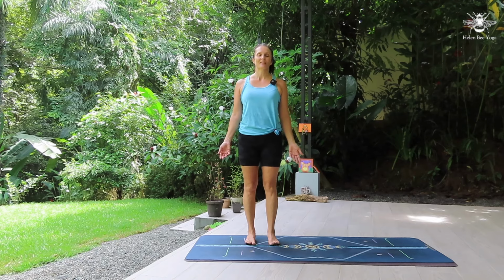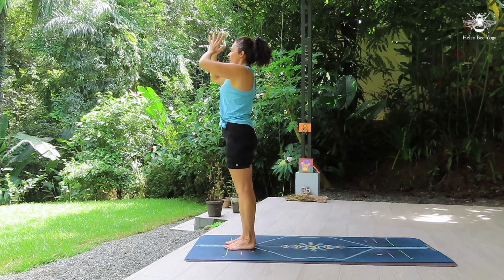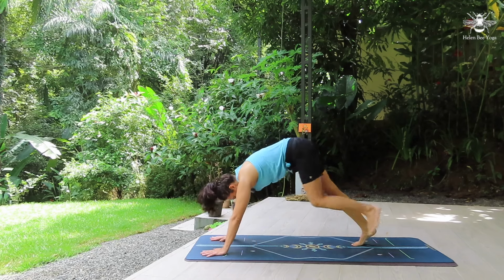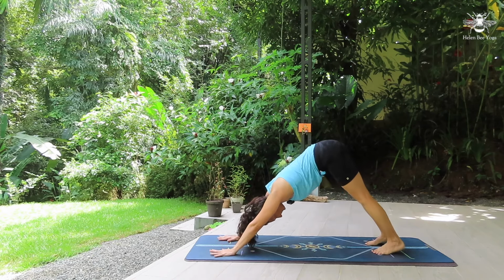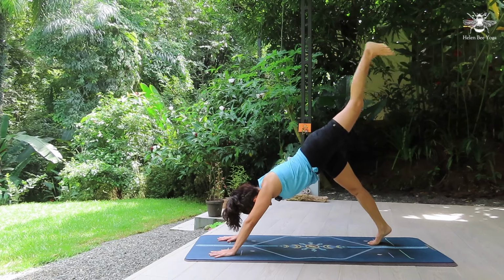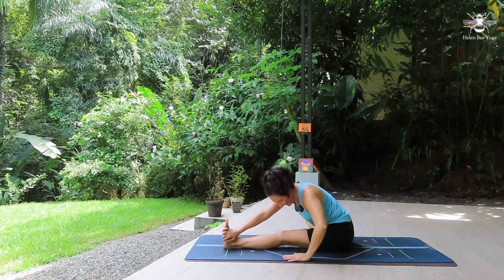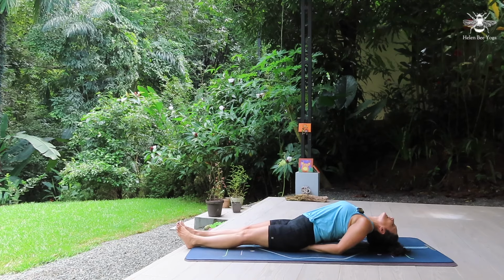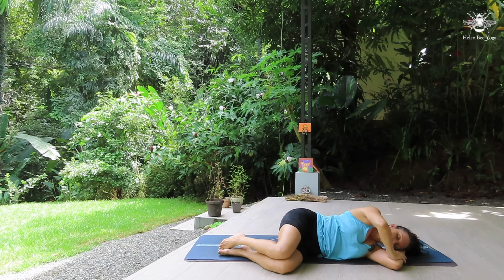20 Min Yoga For Energy | Beginner Level | Morning Yoga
Feel energised with this easy 20 min yoga for energy class to give you an energy boost.
Get your free 'Road To Joint Wellness' step-by-step guide and improve your joint health and mobility

🌺 STUCK IN A MIDLIFE RUT? I will help you leave your comfort zone with transformational coaching!

⏰ TIME CODES
00:00 Introduction
00:17 Standing centering
01:28 Standing yoga poses for energy
12:48 Seated poses
15:11 Half shoulderstand
18:25 Savasana

In this easy yoga class work on bringing some energy into the body and feel energised without coffee!!  Suitable for beginners. Filmed outside in my jungle garden in Costa Rica.